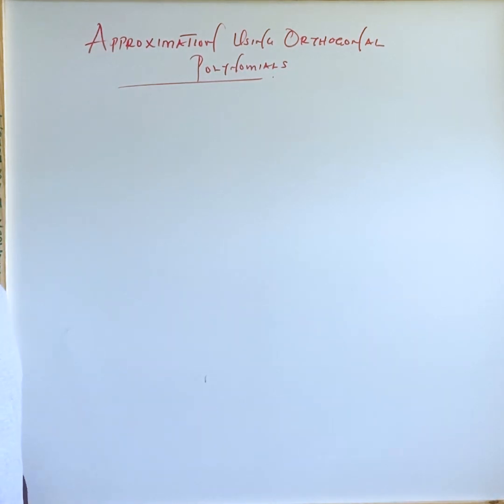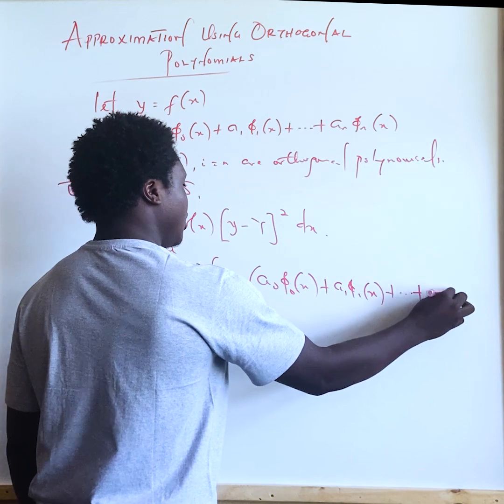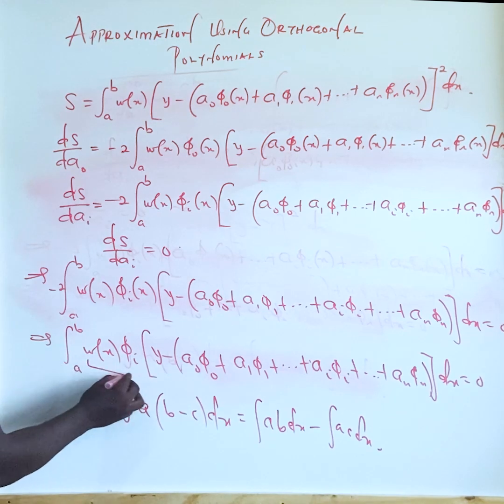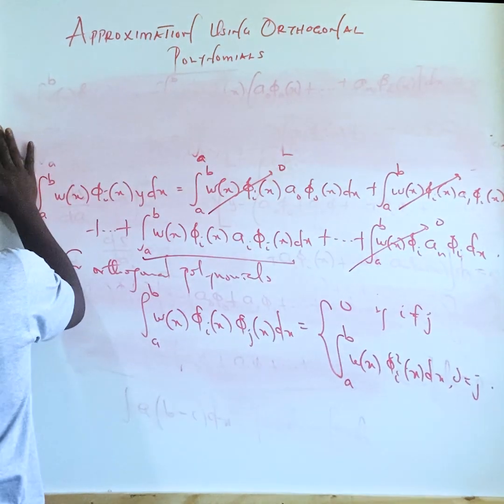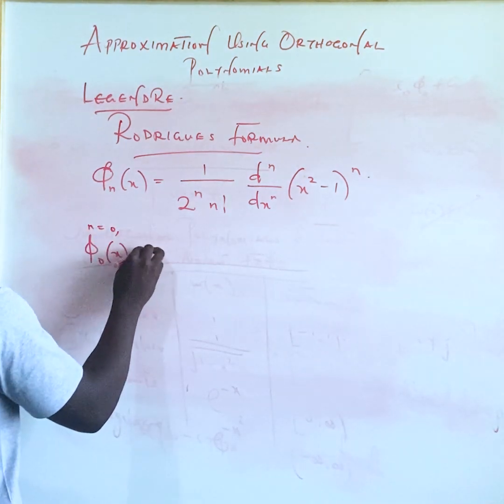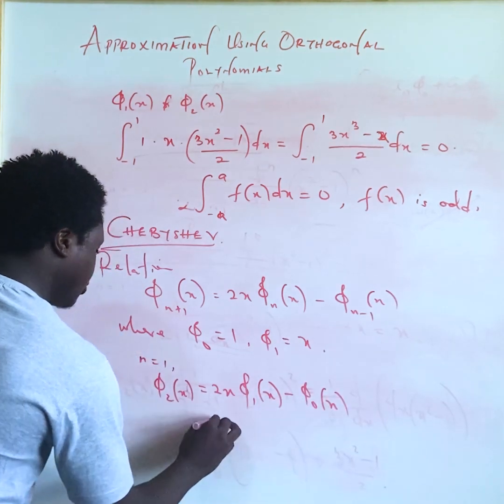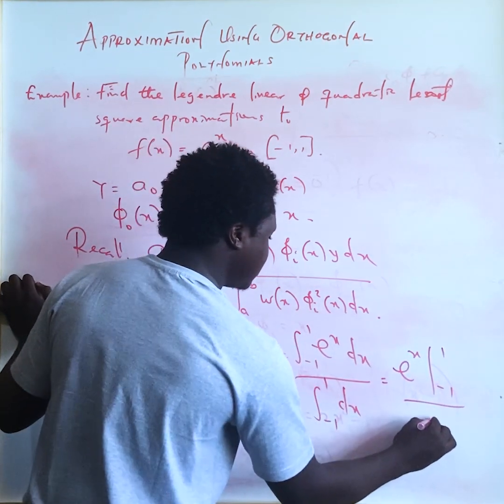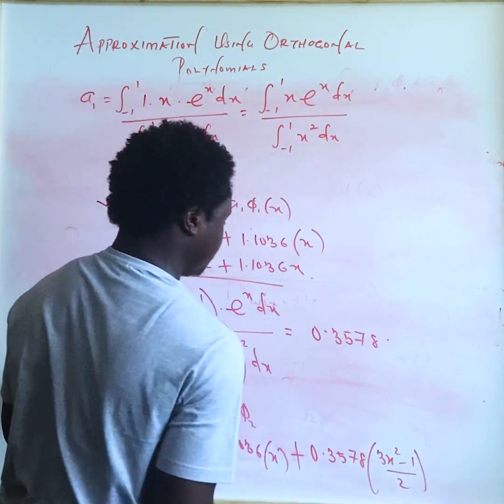Mat 334 Tutorial 1 - Approximation Using Orthogonal Polynomials | Numerical Analysis II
Unilag Mathematics Department Student Tutorial (NAMSSN) on Approximation using Orthogonal Polynomials